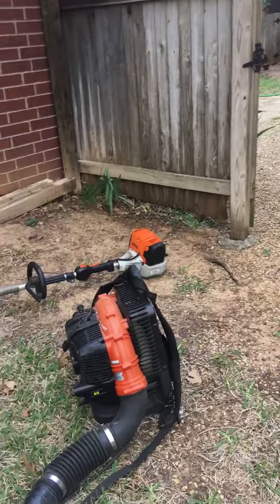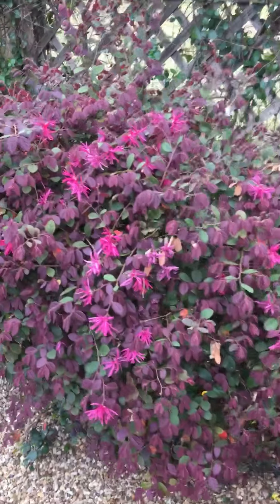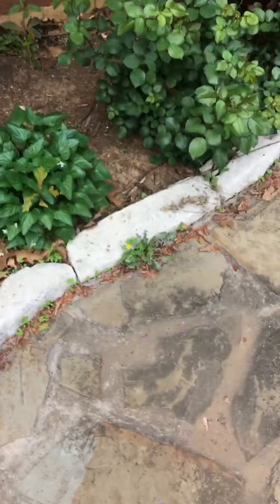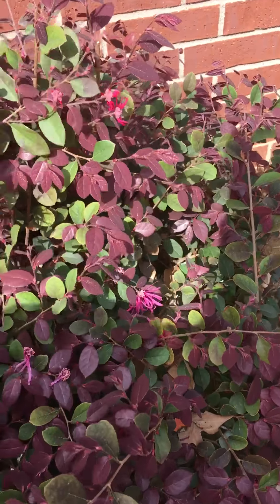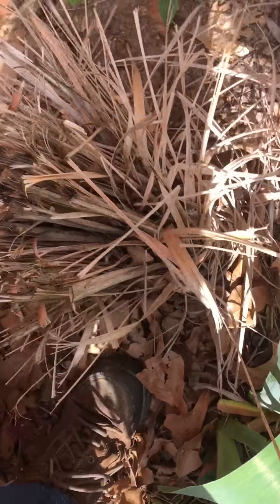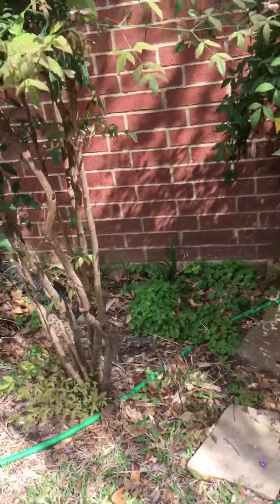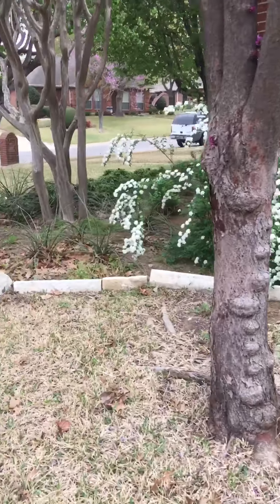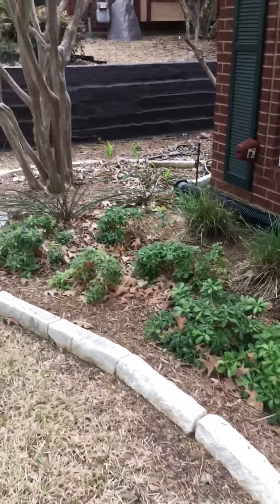Cleaning out a garden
Freak lawn care